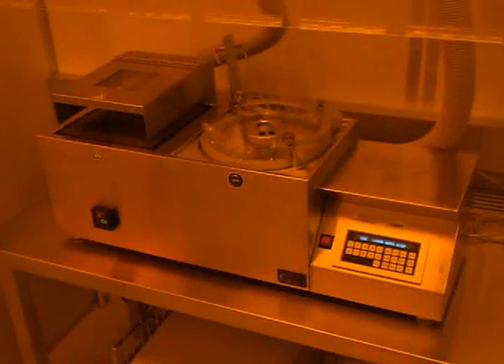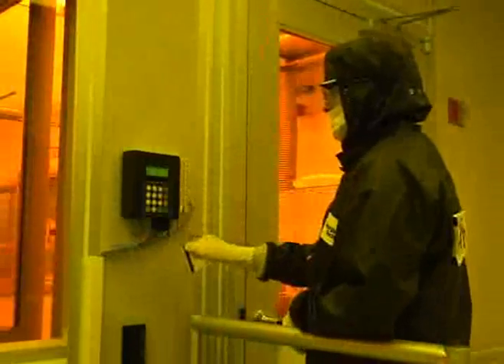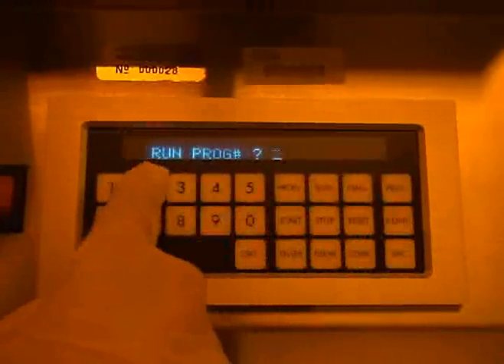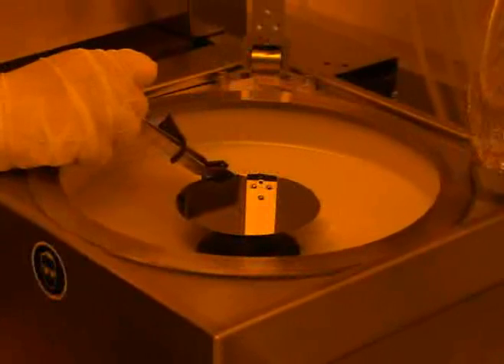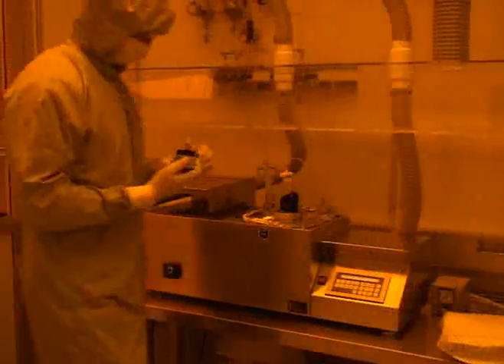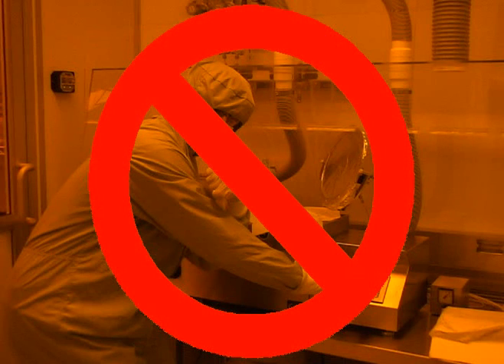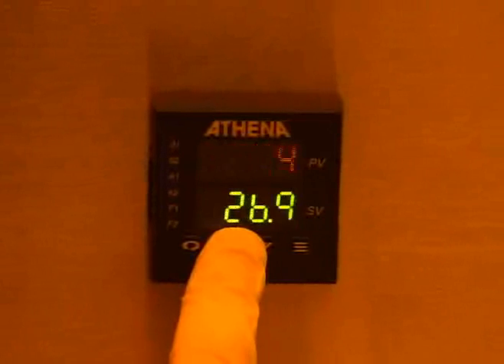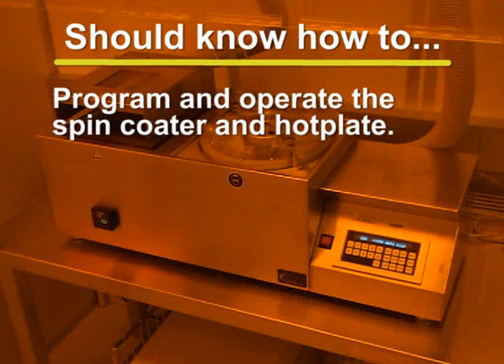CEE spinner - training video (Georgia Tech - Microelectronics Research Center)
Training video for the CEE spinners located at the Microelectronics Research Center (MiRC).  This video instruction complements the text instructions found

Our facility is located in Atlanta, GA within the Georgia Tech campus.